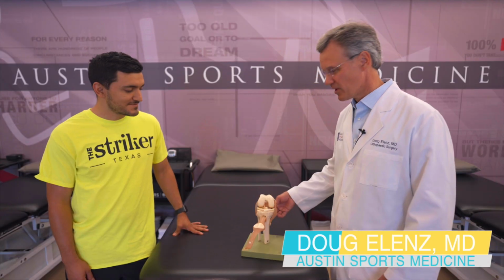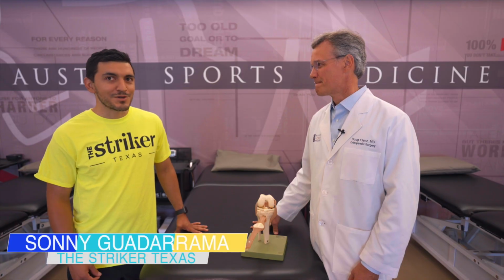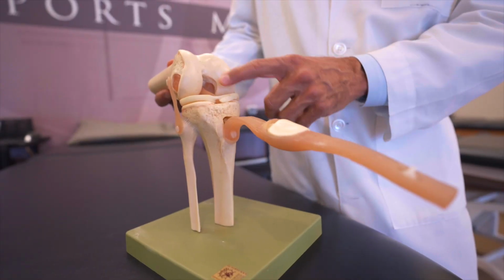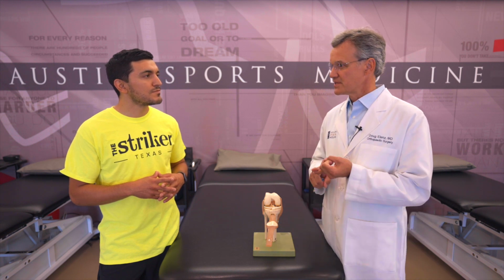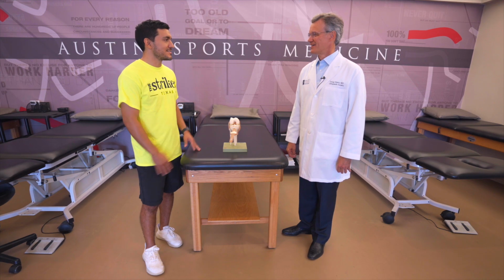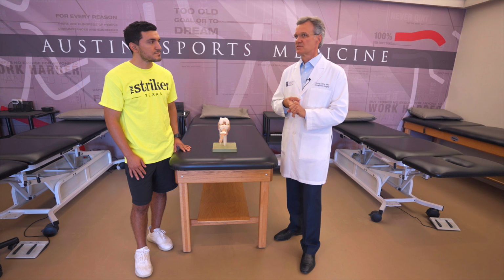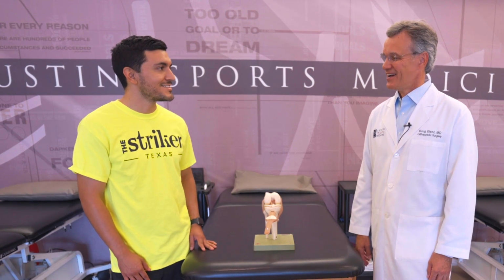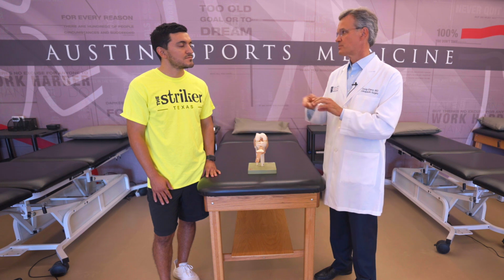What is the ACL? Presented by The Striker Texas in partnership with Austin Sports Medicine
Welcome to Training Room. The Striker Texas is partnering with Austin Sports Medicine for a new series on injury prevention.